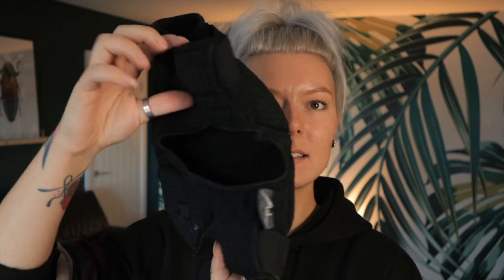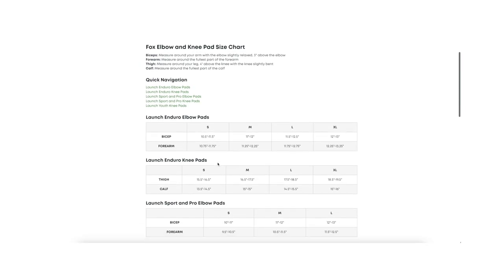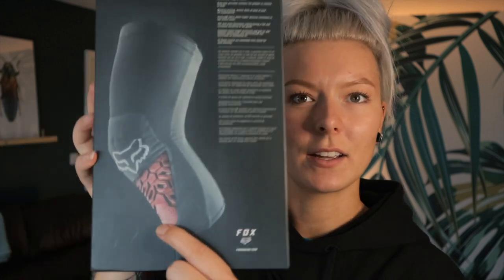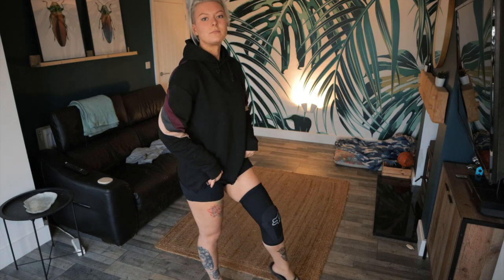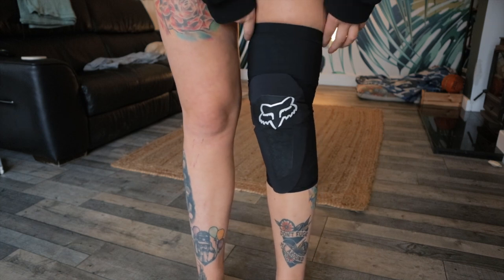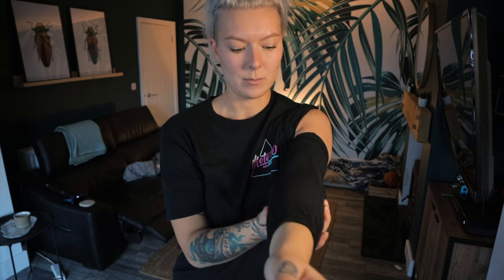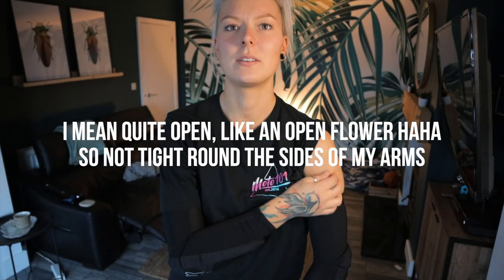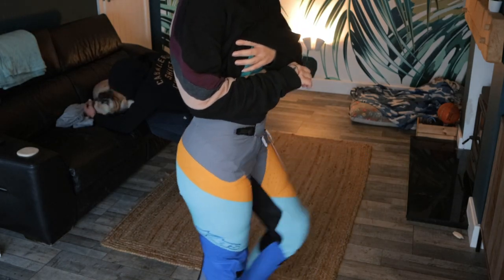(helpful for women!) FOX MTB ENDURO PRO KNEE GUARD & ELBOW SLEEVE TRY ON & FIRST IMPRESSIONS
Trying on and giving my first impressions of the Fox MTB enduro pro knee guards and elbow sleeves, as well as the alpinestar techstar pants

Sarah, the Illstrumentalist - Oak City
spring gang - You Left Behind (instrumental version)